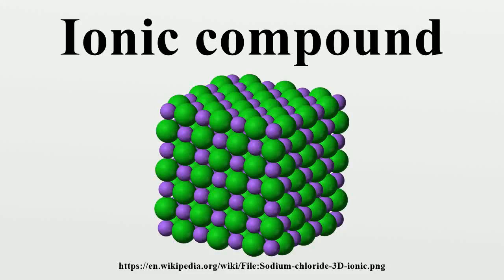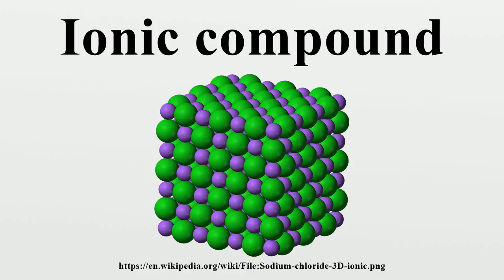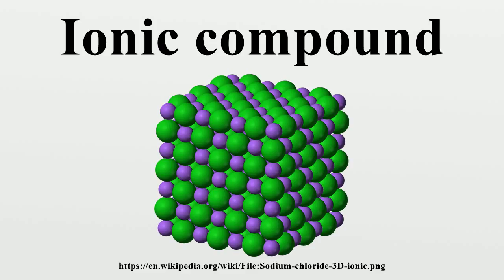Ionic compound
In chemistry, an ionic compound is a chemical compound in which ions are held together by electrostatic forces termed ionic bonding.The compound is neutral overall, but consists of positively charged ions called cations and negatively charged ions called anions.

Image-Copyright-Info
Image is in public domain
Author-Info:   Benjah-bmm27
Image-Copyright-Info